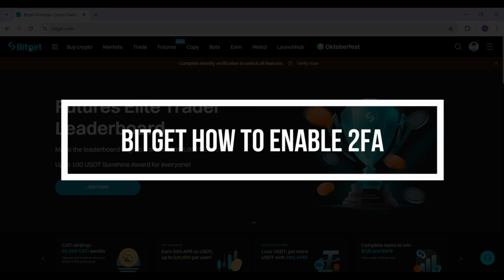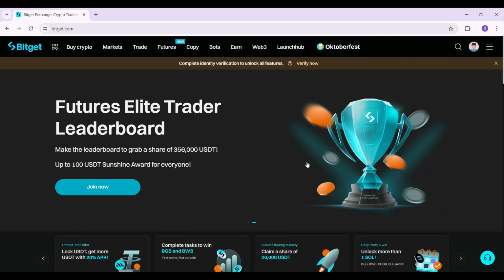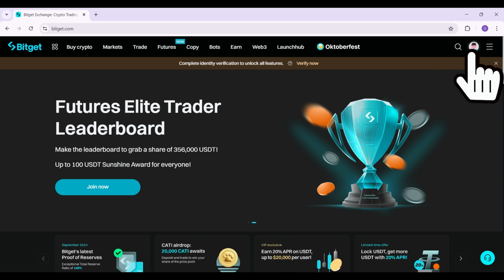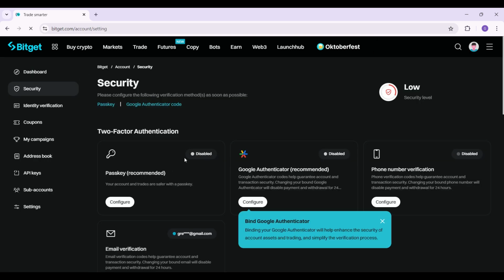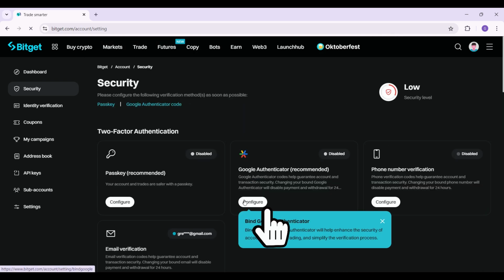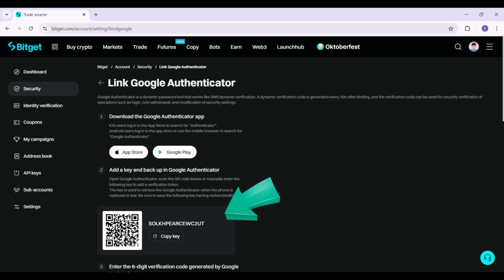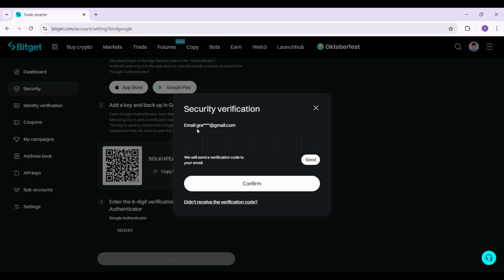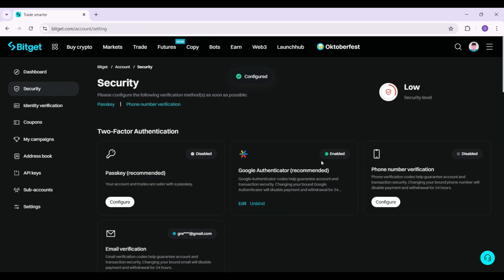How to Enable 2FA on Bitget Walllet (2024) | Bitget 2 Factor Authentication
In this tutorial, you'll learn how to enable 2FA (Two-Factor Authentication) on your Bitget wallet for added security. We'll guide you step by step through the process to help protect your account from unauthorized access. Setting up 2FA adds an extra layer of security by requiring a second verification method, making sure only you can access your wallet.